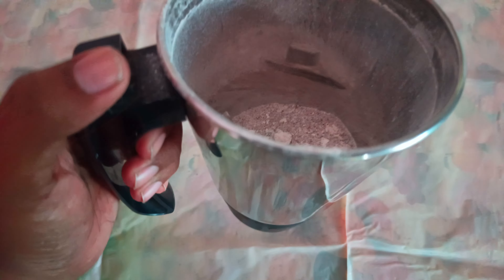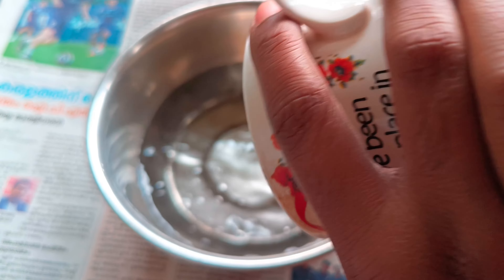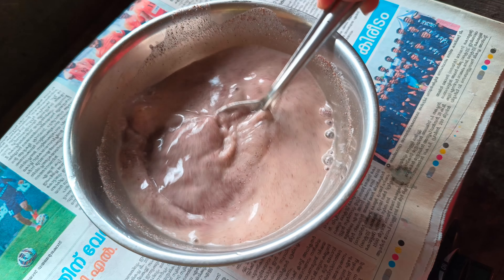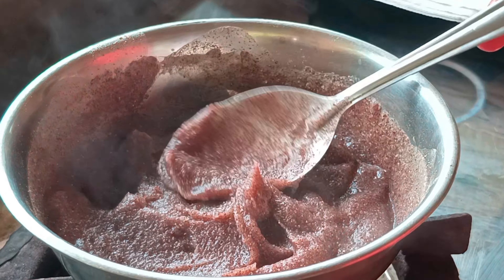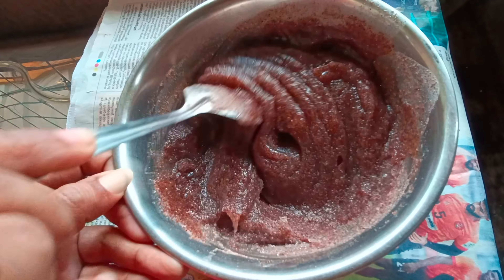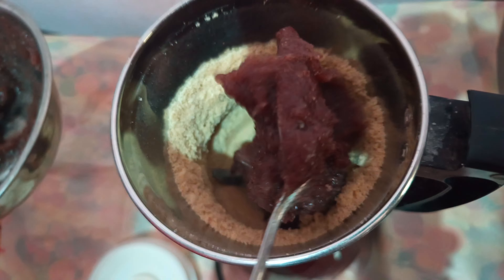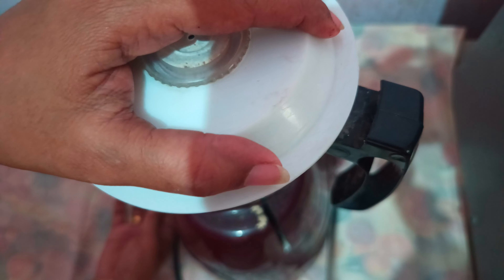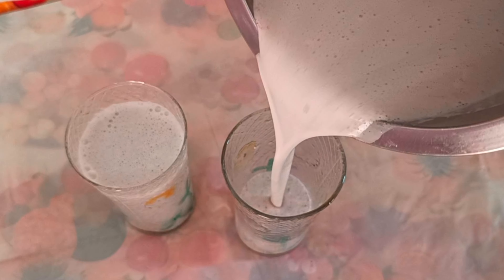ഒരു ഹെൽത്തി ടേസ്റ്റി റാഗി ഡ്രിങ്ക് try ചെയ്തു നോക്കിയാലോ???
ragi drink onnu try cheythalooo..